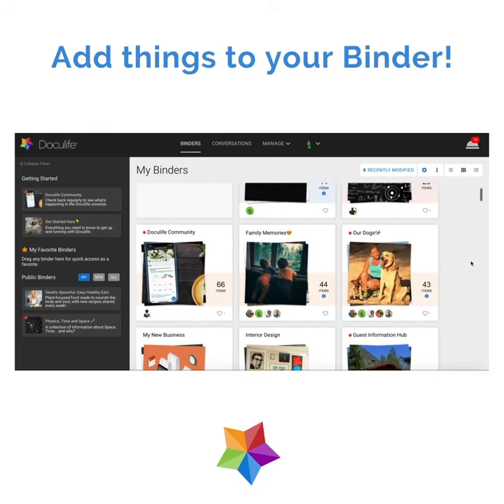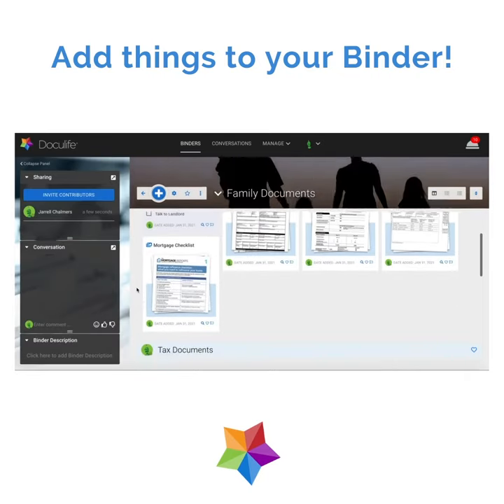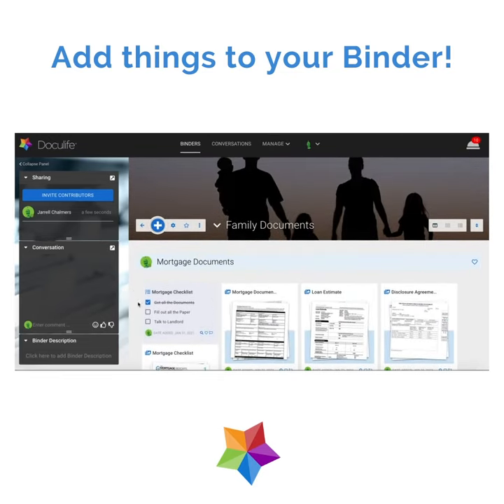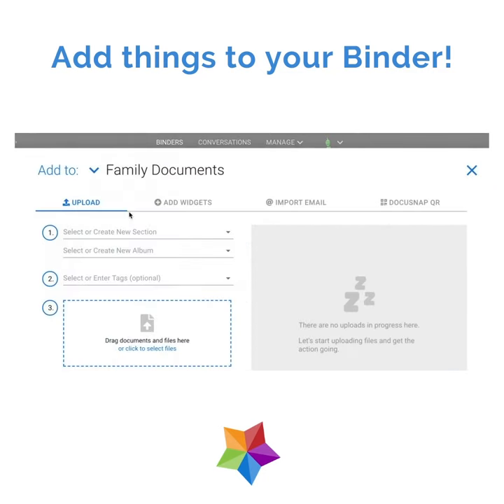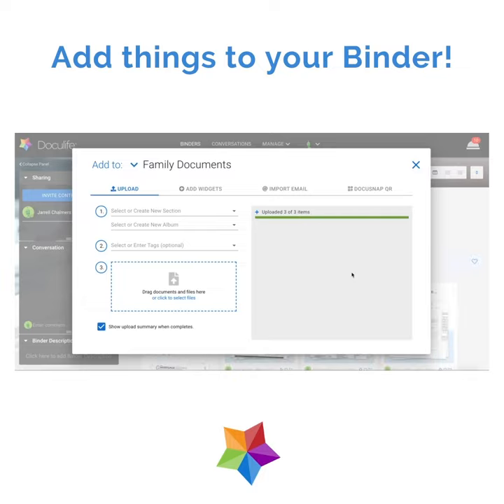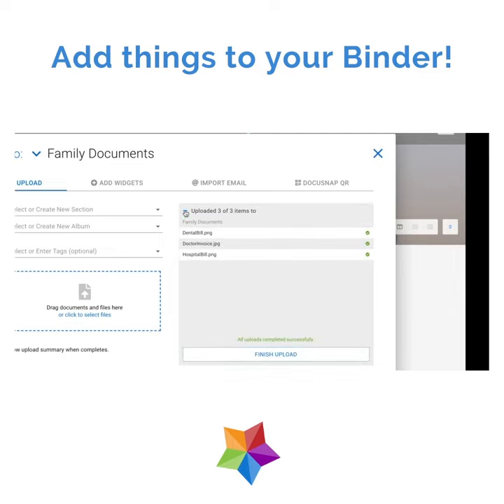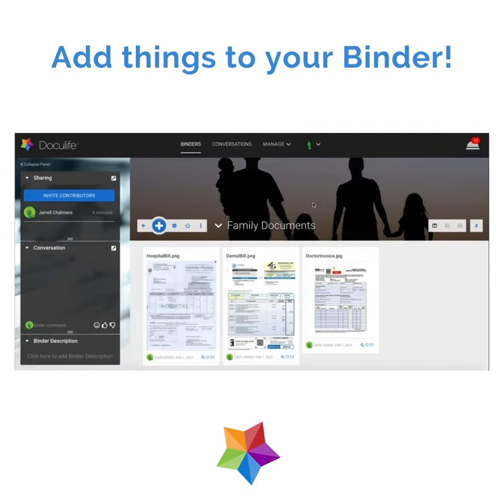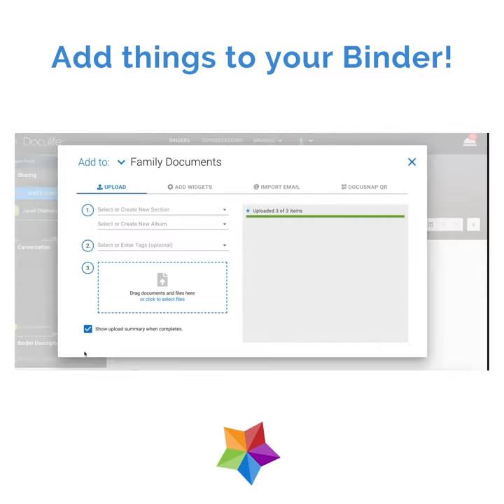Upload all kinds of things to your Binders - Tutorial video for Desktop Users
Short tutorial video showing you how to upload and all kinds of content directly to your Binders.

Doculife brings business class sharing and real time collaboration capabilities to everybody with an interactive, fun, friendly and accessible user experience. It empowers people to accomplish more, at work, at home, or on the move, by offering an all-in-one solution to create, share and organize anything, anywhere with anyone - conveniently, securely and reliably.

Organize and store everything in Binders, our super-charged folders– built to handle not only things like files and photos, but also interactive, dynamic things like bookmarks, checklists, notes and more.

Everything in one central place, accessible wherever you are.

Private network– share and collaborate with the people you choose. No more worrying about unwanted eyes viewing your stuff. Control who can do what, with our user-based permissions.

Real time collaboration– you’ll feel like you’re in the same room with your contacts as you plan anything together using shared Binders and instantly see changes, updates and comments.

Integrated chat– have conversations, like or show reactions directly inside the platform.

Visual based storage– attractive visual galleries that make finding files so much easier.
Engaging customizable layouts - Visually organize and manage all your projects with our custom view options and presentation mode. Create attractive interactive portfolios to showcase your content and effortlessly personalize for each project or client.

Clip content as you surf the web with our web-clipper -As you research, plan or look for inspiration on the net, right click to bookmark web pages, save images and videos, or even create notes directly inside your Binder.

Declutter your inbox– send emails and automatically save attachments directly to any Binder.

Productivity tools– get things done with our suite of handy widgets.

Safeguard your important documents– protect or transfer important documents such as credit cards, birth certificates etc. with our Digital Private Vaults; super-secure, passphrase protected autolocking Binders.

Mobile app for iOS and Android– access, view, and upload even when you’re on the move.

Free and Unlimited plans available

Save things into Doculife while you browse!